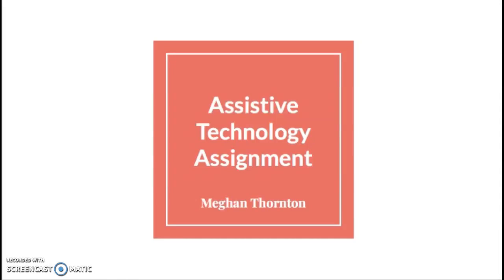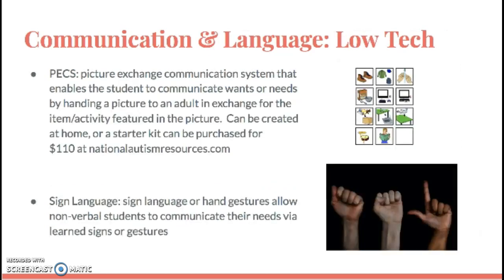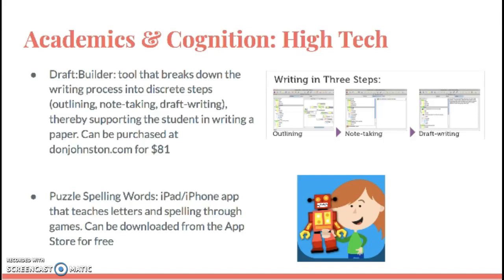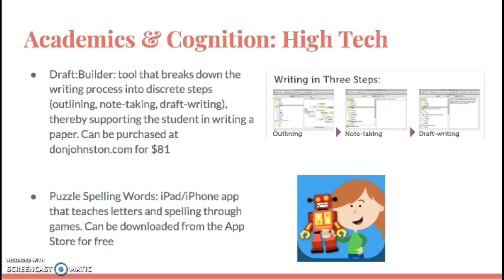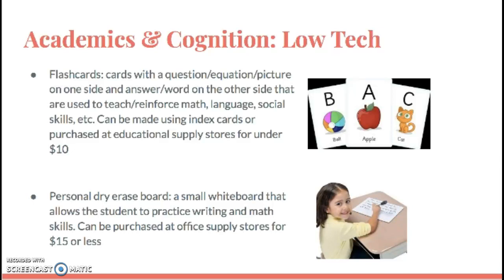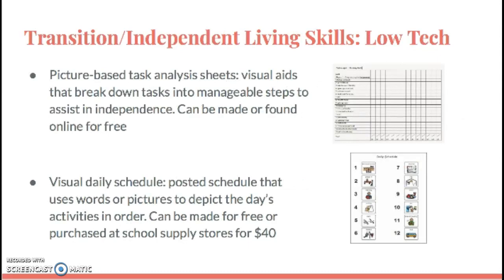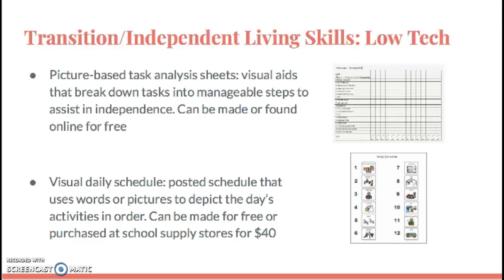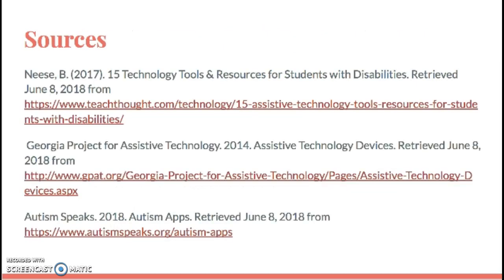Assistive Technology Assignment